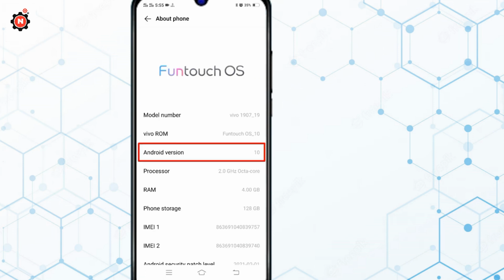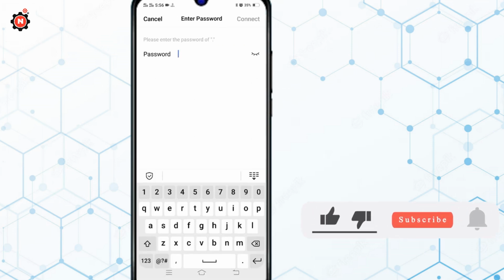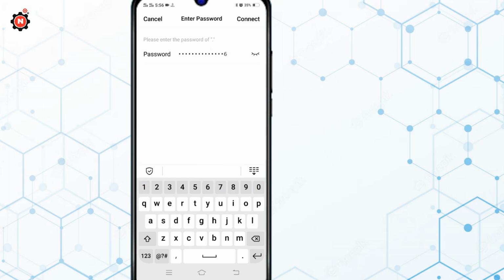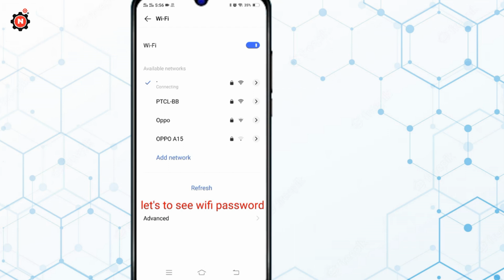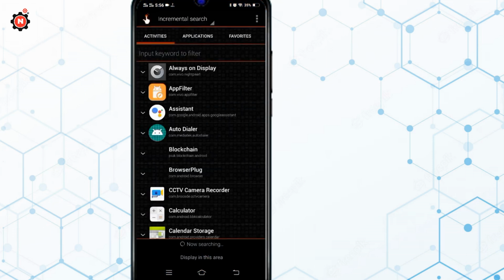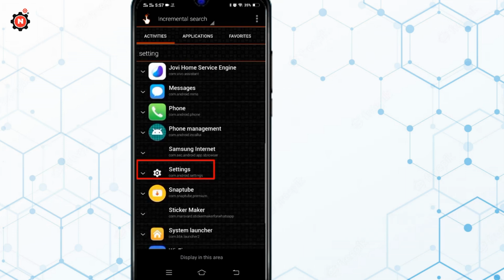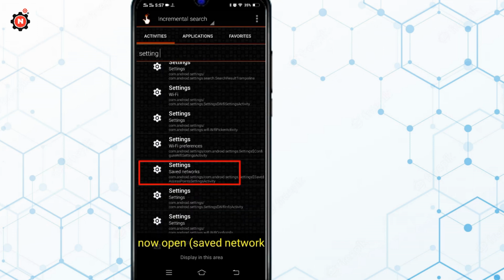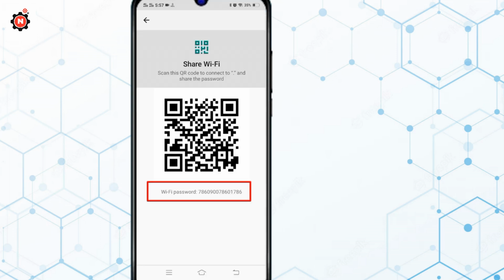How To See WiFi Password in Mobile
Hey guys i will show you how you can view the connected wifi password in your mobile, this is for both android and ios user. it is a legit method please follow all the required steps in order to work properly or dont skip the video.

TOPIC COVER IN THIS VIDEO :
how to see connected wifi password on android phones without root
how to see wifi password on android phone without root
how to see wifi password without root
how to view saved wifi password on android without root
how to see wifi password on android phone without root 2023
how to see wifi password on android phone without root 2023 no root needed
how to show saved wifi password on Android mobile
How to see conected Wifi password on android

My Personal Laptop
Mic used
Mouse Used
Keyboard Used
Android for Screen Recording
Iphone for Screen Recording
Computer Monitor Used
Headphone Used
My first DSLR
Video Editor : Filmwora,Openshot